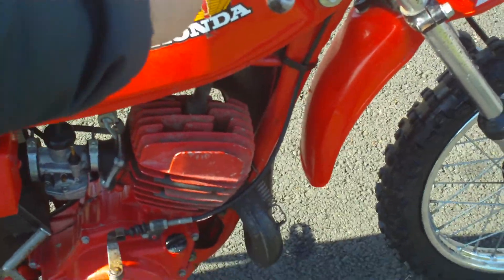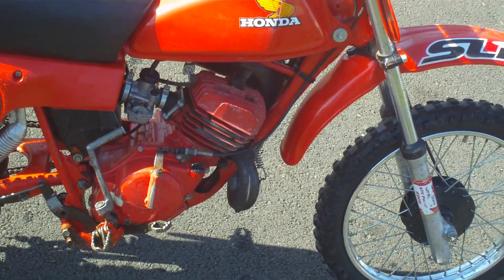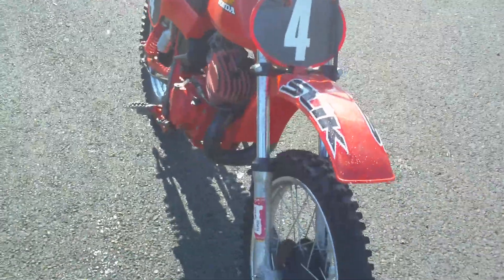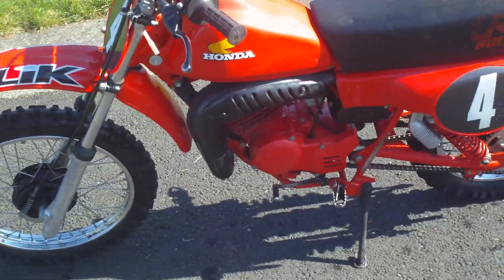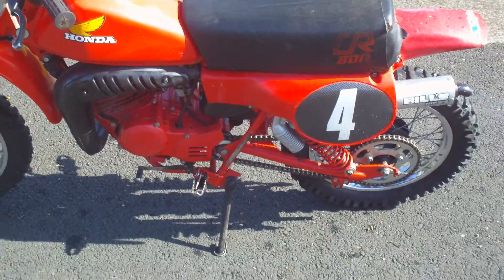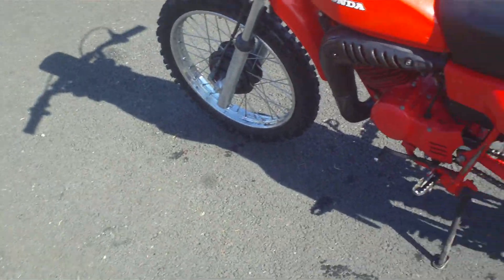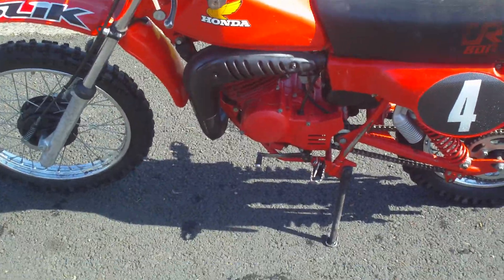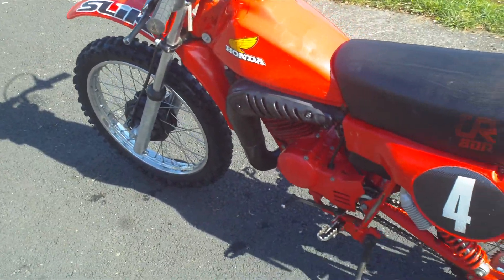1980 honda cr80r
fast liittle bike!